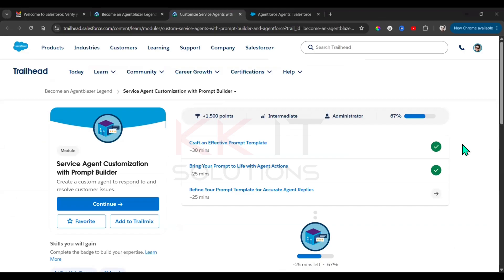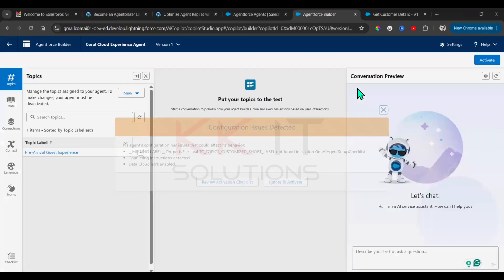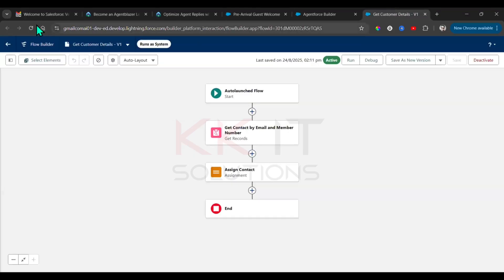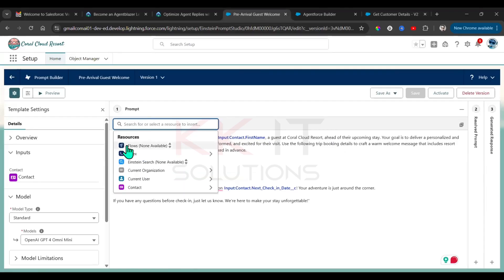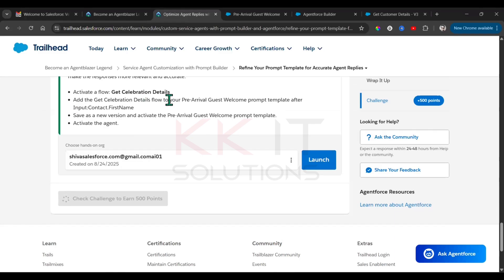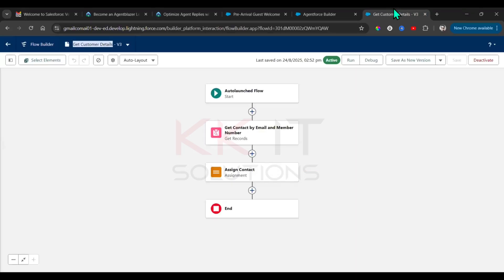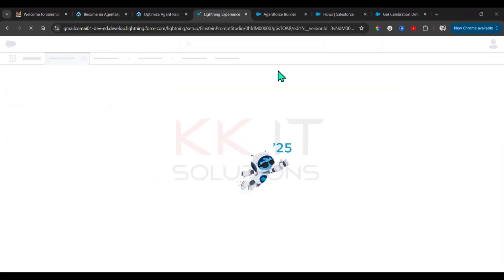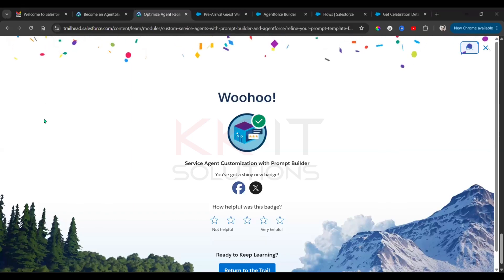Refine Your Prompt Template for Accurate Agent Replies | Service Agent Customization with Prompt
Refine Your Prompt Template for Accurate Agent Replies | Service Agent Customization with Prompt Builder

In this video, learn how to do Service Agent Customization with Prompt Builder and Refine Your Prompt Template for Accurate Agent Replies as part of the Superbadge: Advanced Flow for Agentforce on Salesforce Trailhead. 🚀

We’ll first customize Agentforce prompts for service agents, and then fine-tune Prompt Templates to deliver more accurate, AI-powered replies to customer queries.

🔹 What you’ll learn:

How to customize Service Agent interactions using Prompt Builder

Refining Prompt Templates for accuracy and consistency

Step-by-step Superbadge challenge walkthrough

Best practices for AI-driven Salesforce automation

👉 Ideal for Salesforce Admins, Developers, and Consultants who want to master Prompt Builder + Agentforce automation. Great prep for Salesforce certifications and Trailhead Superbadges.

Service Agent Customization with Prompt Builder Refine Your Prompt Template for Accurate Agent Replies Salesforce

Salesforce Service Agent Customization with Prompt Builder Refine Your Prompt Template for Accurate Agent Replies

Prompt Builder Refine Your Prompt Template Accurate Agent Replies Salesforce Superbadge

Superbadge Service Agent Customization Refine Prompt Template Accurate Agent Replies Salesforce

Agentforce Prompt Builder Refine Prompt Template Accurate Replies Salesforce

salesforce, salesforce superbadge, superbadge advanced flow for agentforce, service agent customization with prompt builder, refine your prompt template for accurate agent replies, salesforce prompt builder, salesforce ai, salesforce agentforce, salesforce automation, trailhead superbadge, salesforce certification